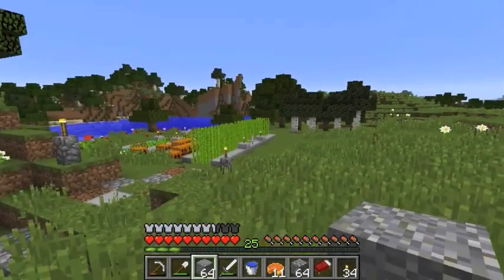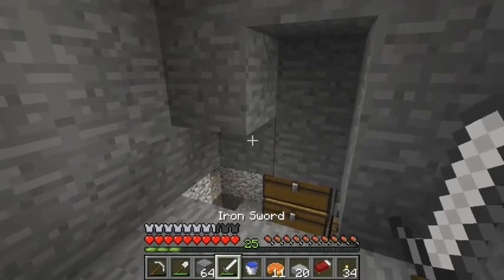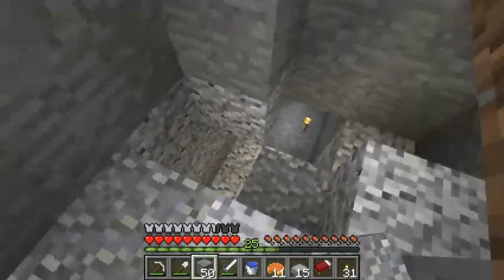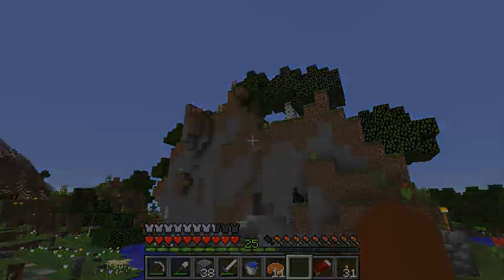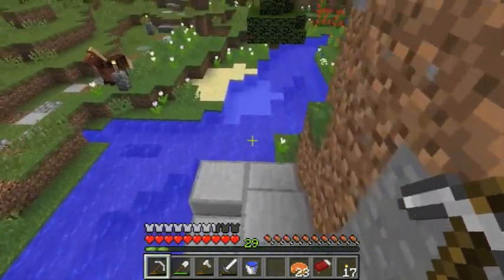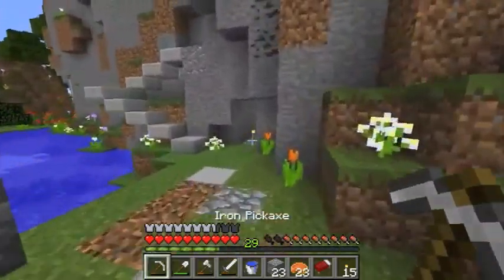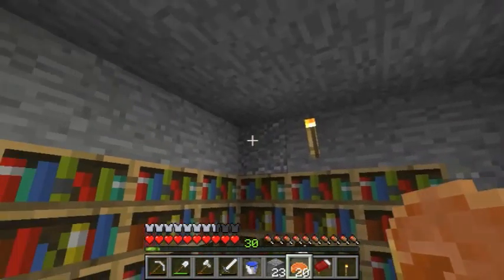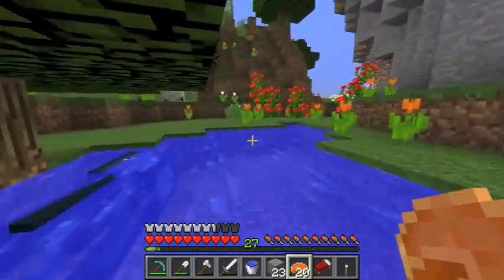Minecraft Christmas Let's Play - Enchanting! (Episode 4)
Join me on my Christmas themed Minecraft adventure! It's not as lame as you think!